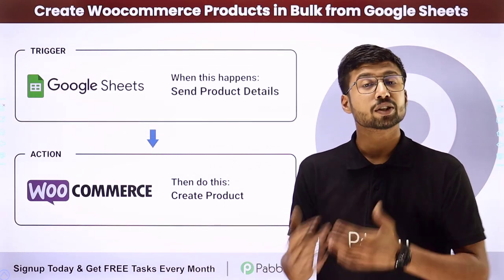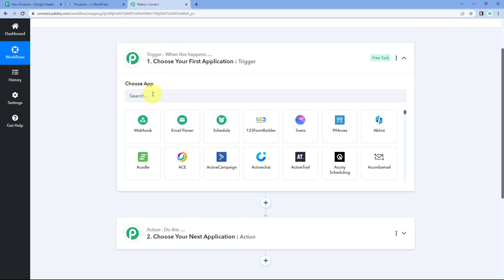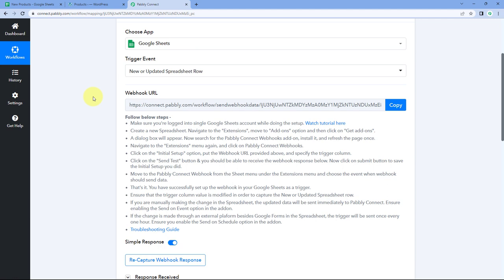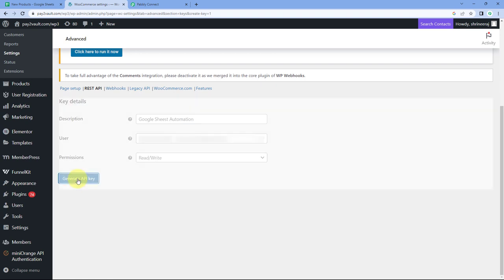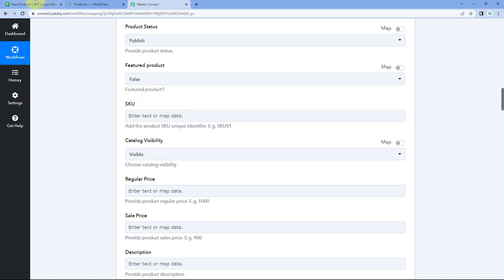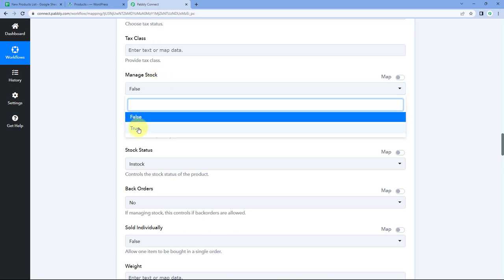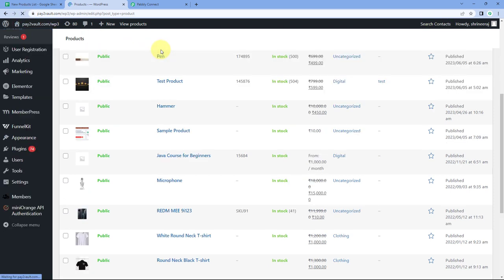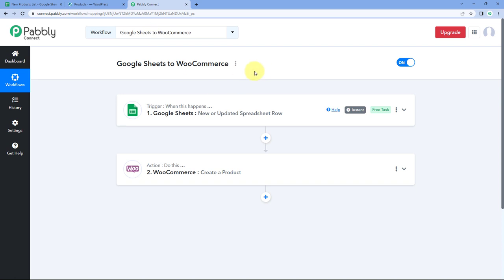How to Create WooCommerce Products in Bulk from Google Sheets - Google Sheets to WooCommerce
🔥Workflow Link:
In this video, we will learn Google Sheets WooCommerce integration using Pabbly Connect.
Creating WooCommerce Products in Bulk from Google Sheets using Pabbly Connect is a process of adding multiple products to your WooCommerce store. With this integration, you can set up triggers based on data from Google Sheets, you can quickly and accurately generate product listings in bulk on your WooCommerce platform. This automation eliminates the need for manual data entry, reducing errors and saving you valuable time. Whether you have a large inventory or frequently update your product offerings, this integration simplifies the task of managing your WooCommerce store and ensures that your product information remains consistent and up to date.

1. Automation: Pabbly Connect offers automation capabilities that can help you automate mundane and repetitive tasks. This allows you to save time, money and resources.

2. Integration: Pabbly Connect provides a wide range of integrations so that you can connect different web services with each other. This helps you to create smarter workflow processes and make your business more efficient.

3. Security: Pabbly Connect takes security seriously and provides an industry-standard security system to protect your data and applications.

4. Scalability: Pabbly Connect is highly scalable and allows you to easily add new applications and services to your workflow.

 5. Cost-effective: Pabbly Connect is cost-effective and provides plans for different business sizes.